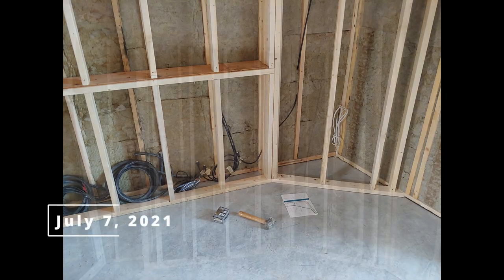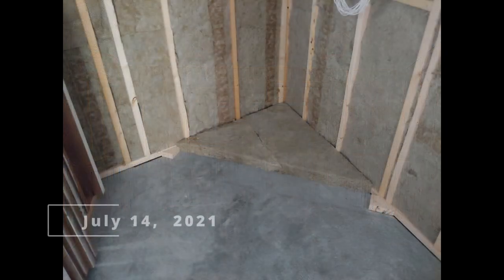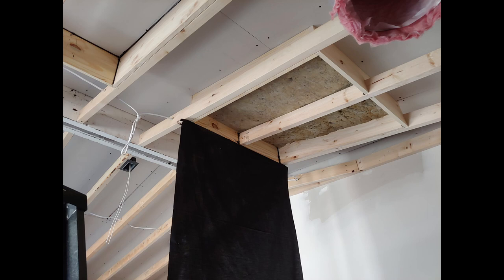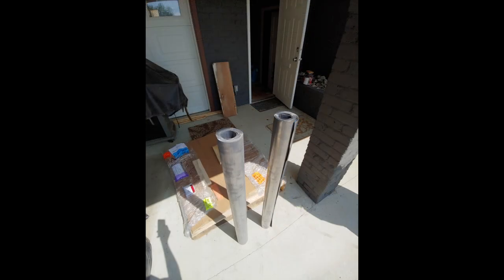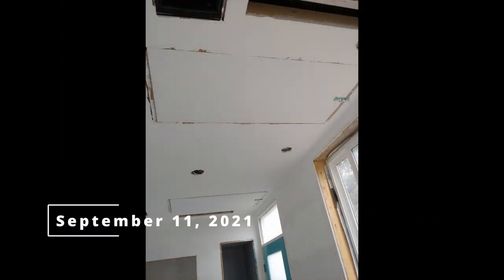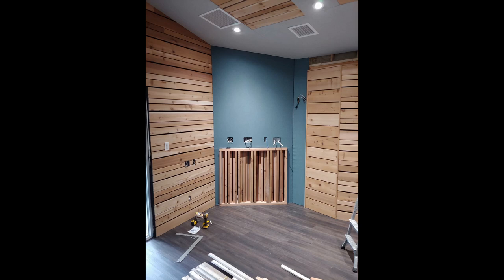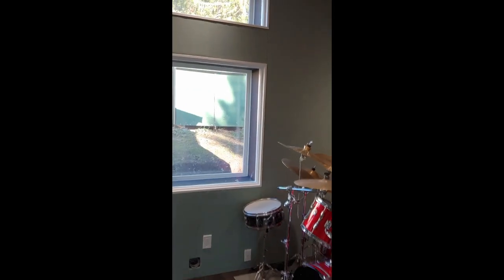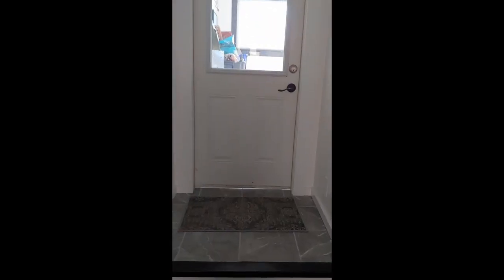How I built a Recording Studio addition (Part 3)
This is the tale of how Edgetone Studios came to be and the steps I took to build a professional recording studio addition on our home. In part 3, I work on the details of the finishing, including diffusers, bass traps, cloth panels, flooring, trim, data and electrical. All while continuing to finish the exterior as well.